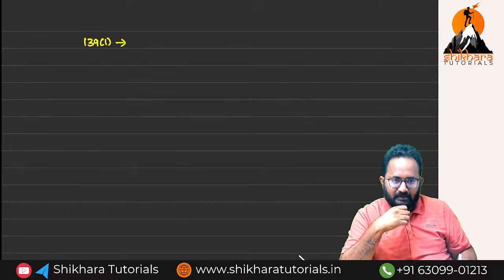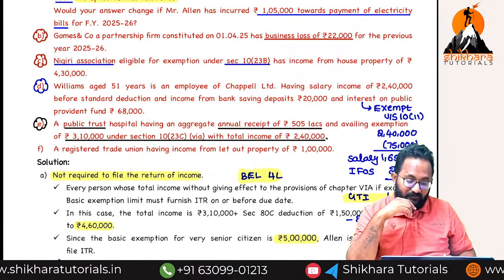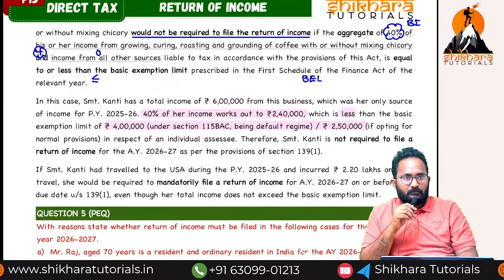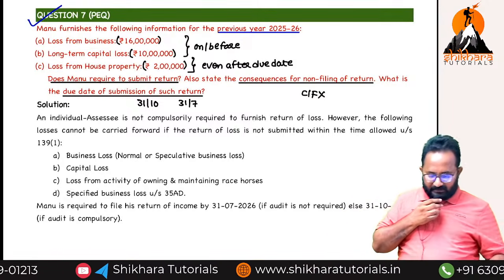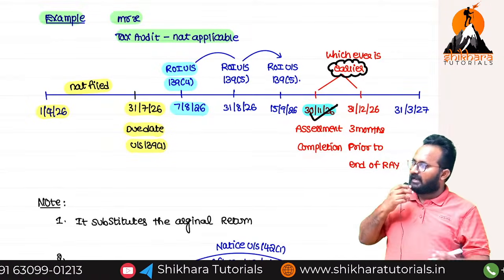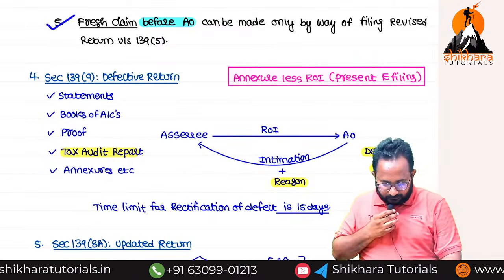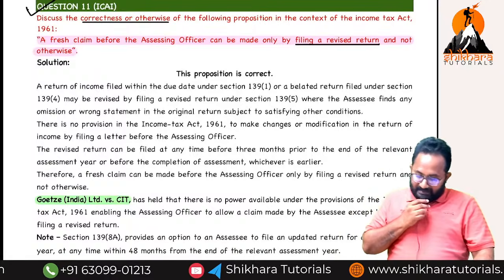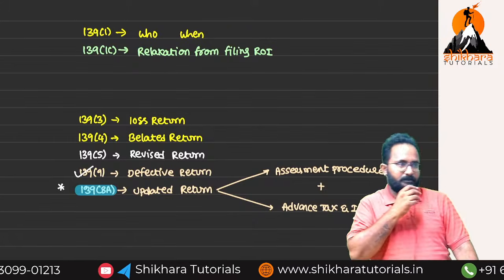CMA FINAL | P15: DIRECT TAXATION | CLASS- 8 | REGULAR BATCH | JUNE/DEC 2026 | CA BHASKAR MAGHAM